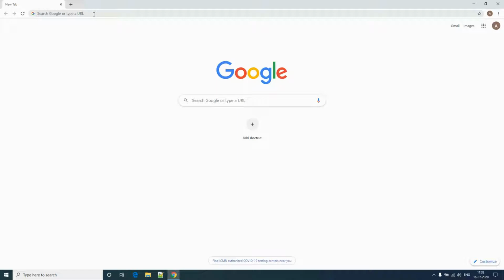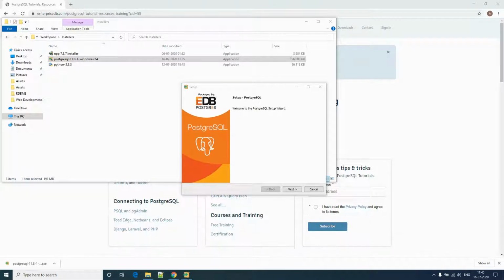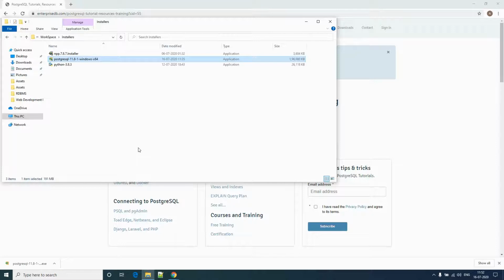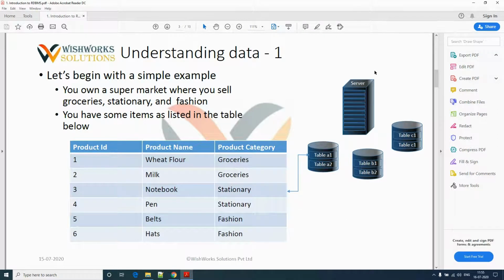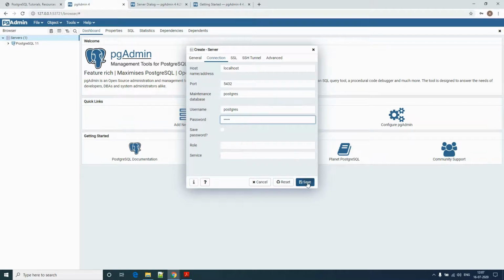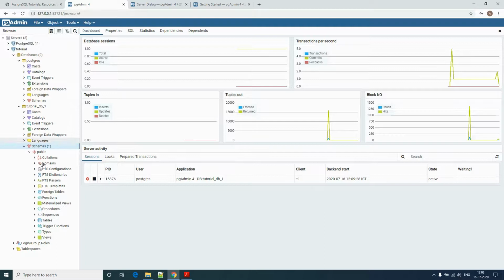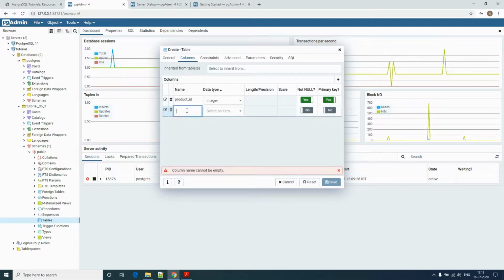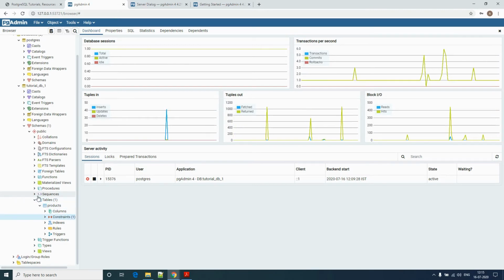RDBMS 2/15 - Setting up PgAdmin Getting Started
In this video we will learn how to setup PGAdmin, create a new database and also create and populate data in our first table. This will be our starting point of all upcoming videos.